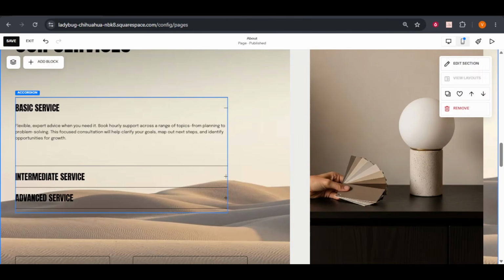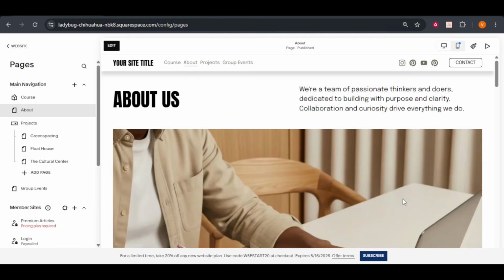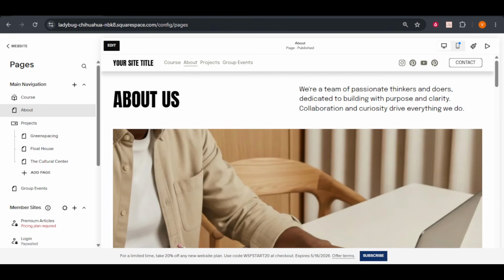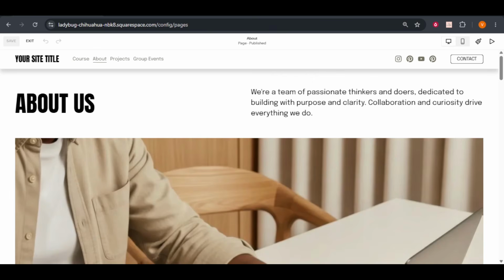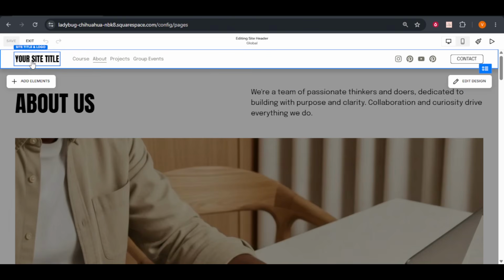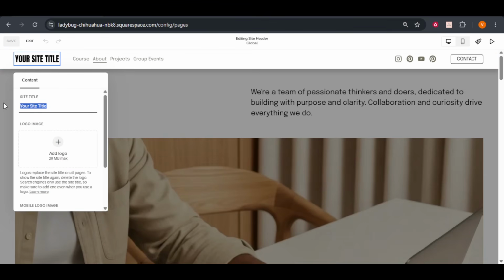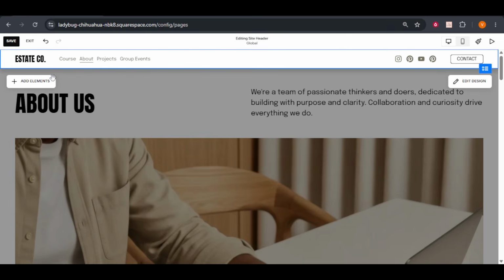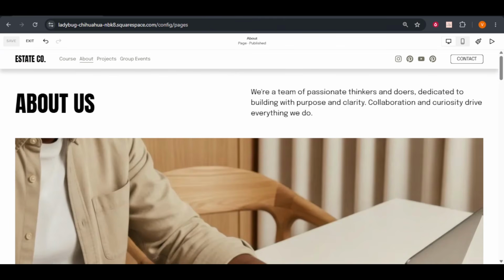How to Add a Site Title in Squarespace (Simple Tutorial)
In this video, we will guide you through the process of adding a site title in Squarespace, a vital step for establishing your brand identity online. Learn how to customize your website effectively and make it more engaging for your audience. This tutorial covers the essentials you need to know about Squarespace site titles, ensuring that your brand stands out from the competition.

By the end of this tutorial, you will have a clear understanding of how to implement and manage your site title in Squarespace. Watch till the end to maximize your website's potential and create a lasting impression on your visitors!